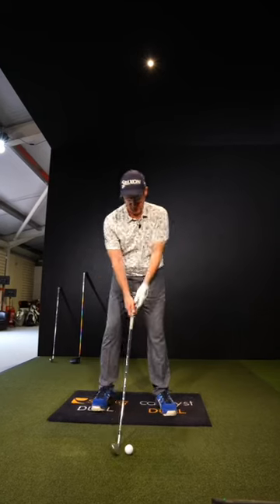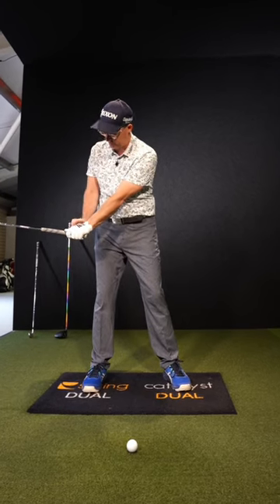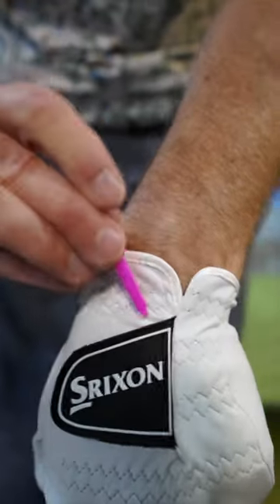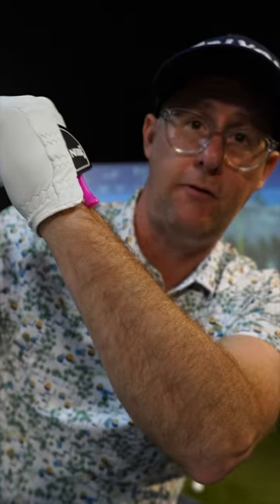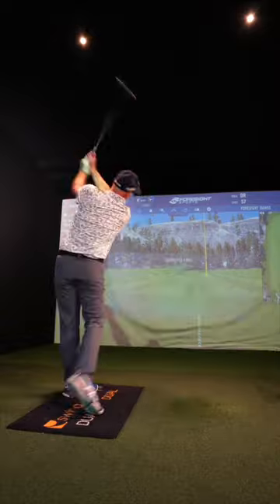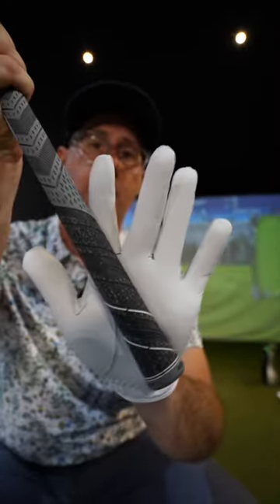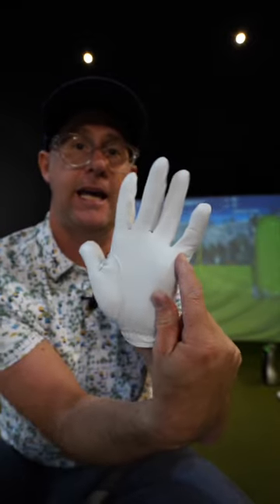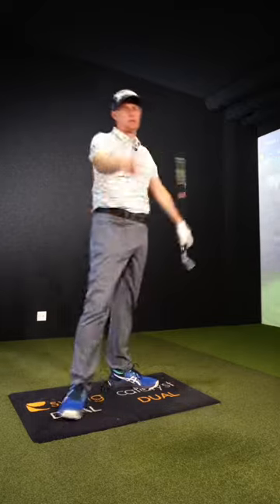Is this the best teaching aid in golf (golf swing drills)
You could be way better at golf than you are if you learn to use the tools you have to your advantage,